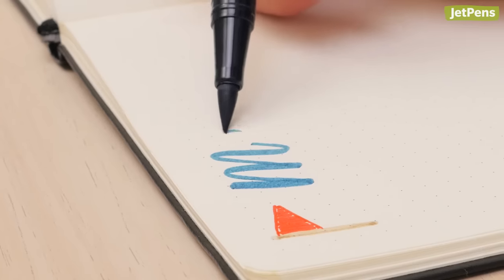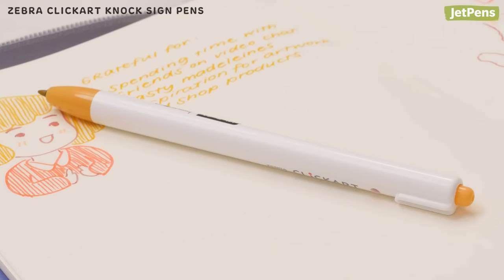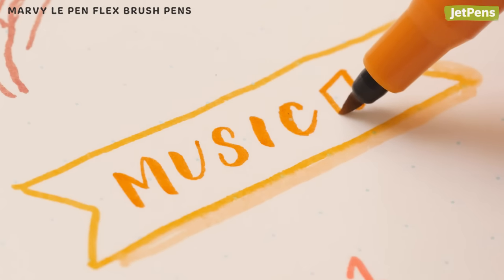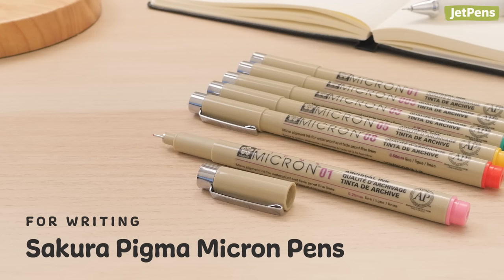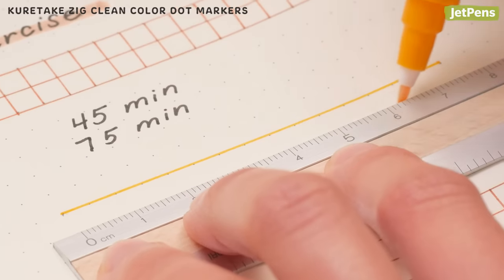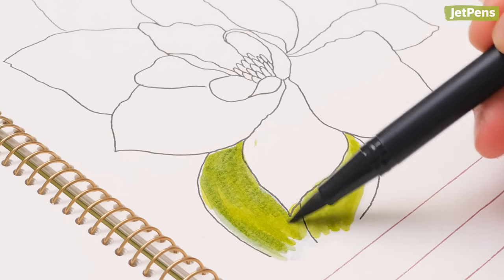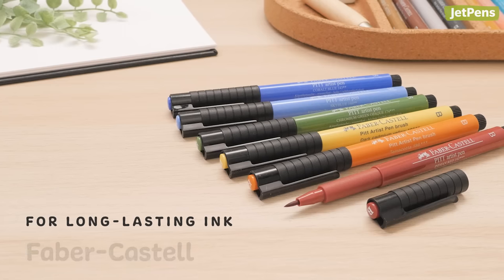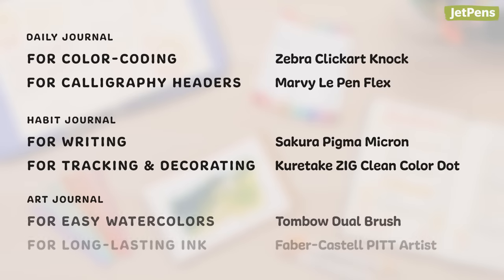Best MARKERS for Journaling 📔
In this video, we’ll go over some of our favorite markers and brush pens for journaling, plus ideas on how to use them!

0:00 Start of video
0:29 Zebra Clickart Knock Sign Pens
1:04 Marvy Le Pen Flex Brush Pens
1:46 Sakura Pigma Micron Pens
2:22 Kuretake ZIG Clean Color Dot Double-Sided Markers
3:08 Tombow Dual Brush Pens
3:40 Faber-Castell PITT Artist Pens